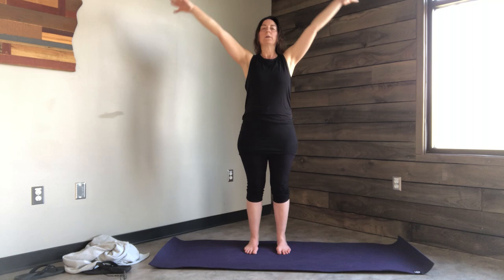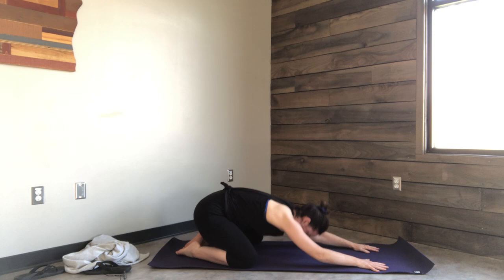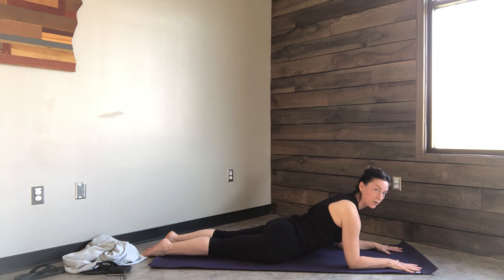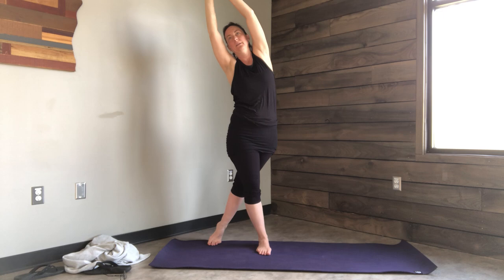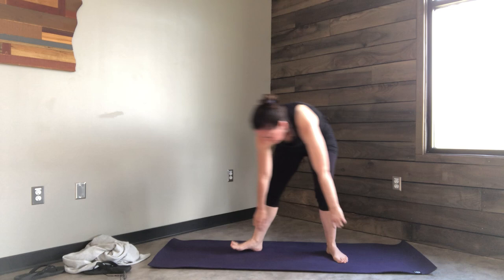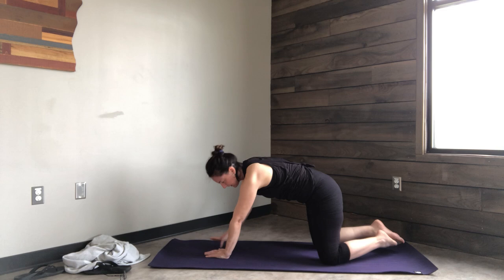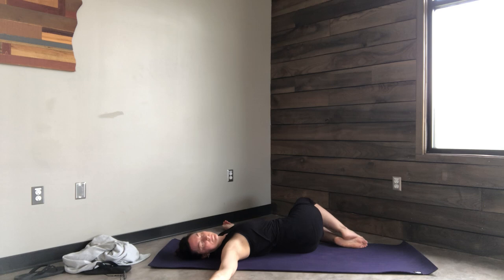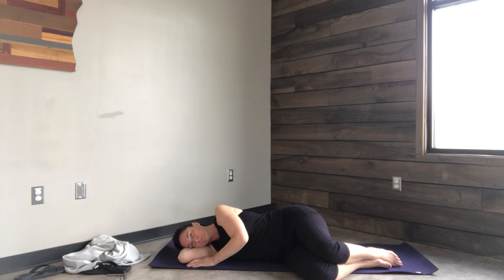Slow and Strong Flow for Beginners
Hey Everyone! This is a brief, gentle sequence that includes forward folds, side stretches, flows, and Warrior 2 sequence. Great for beginners or yogis looking for fewer sequences and longer held standing poses. Playlist is here: